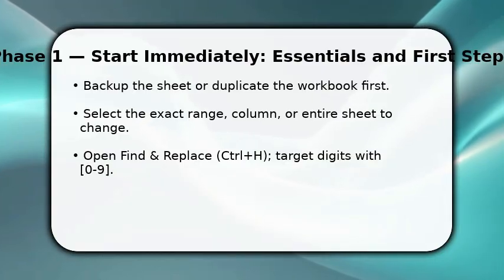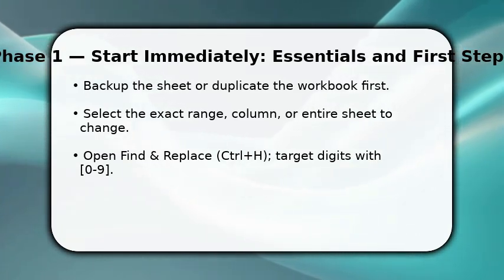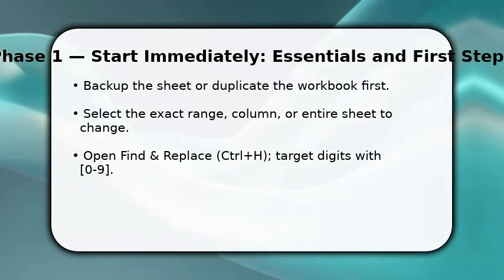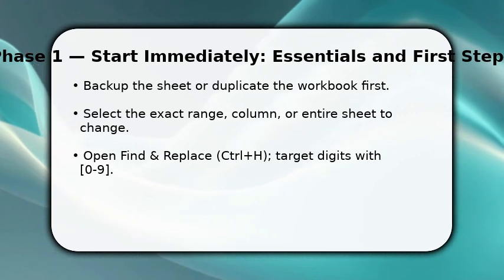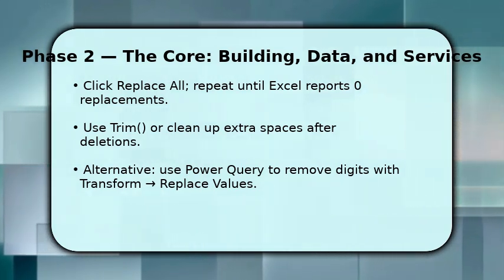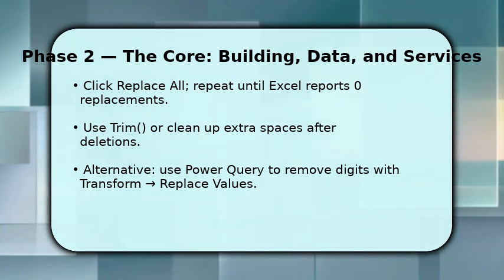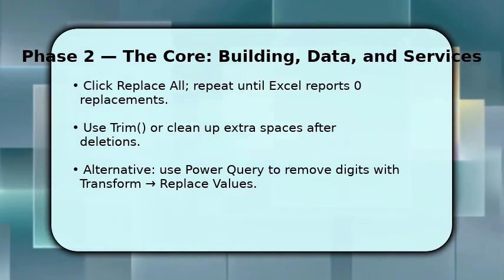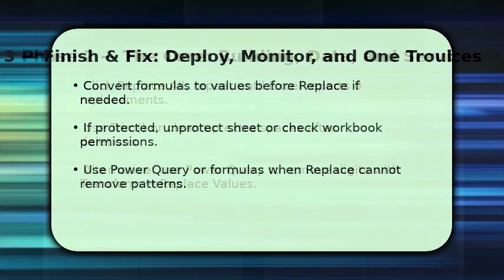How to Remove All Numbers in Excel (updated)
How to Remove All Numbers in Excel (updated) | 🔒 Surfshark VPN Deal — Stay private and secure. $1.99/mo + 3 Months Free ▸

Learn the quick and easy steps to remove all numbers from your Excel spreadsheet with our comprehensive guide. Whether you're cleaning up data for analysis or simply want a cleaner look, this tutorial will walk you through using built-in functions like 'Find & Replace', regular expressions, and more advanced techniques tailored specifically for number removal in Microsoft Excel.

Excel, Remove Numbers from Excel, Clean Data In Excel, Delete Numeric Values From Spreadsheet, Using Find & Replace For Number Removal In Excel, Advanced Techniques To Remove Numbers In Excel, Regular Expressions With Excel, Data Cleaning Tutorial for Excel Users